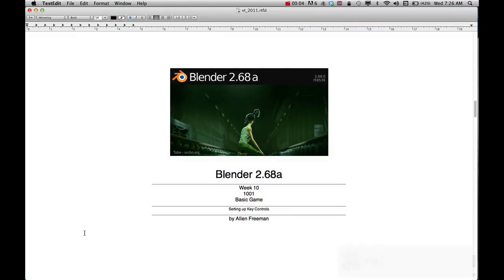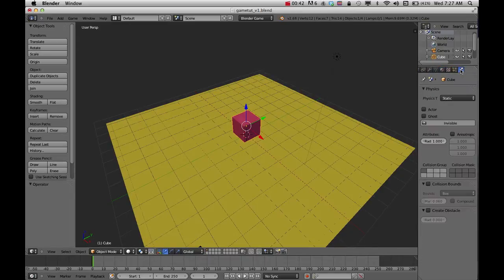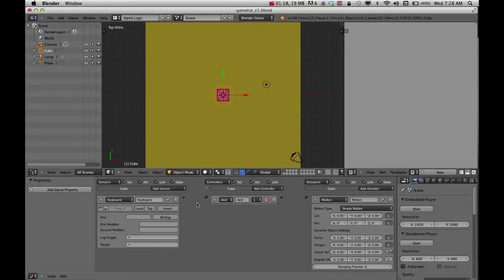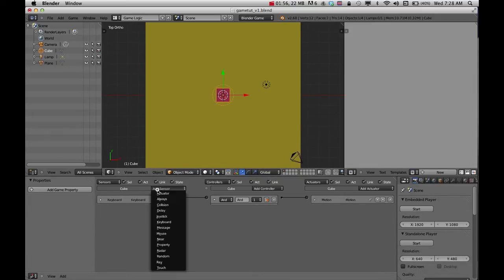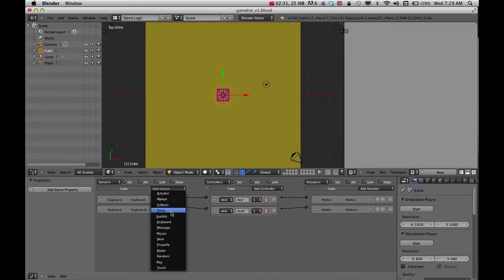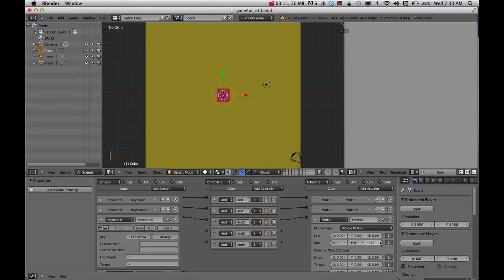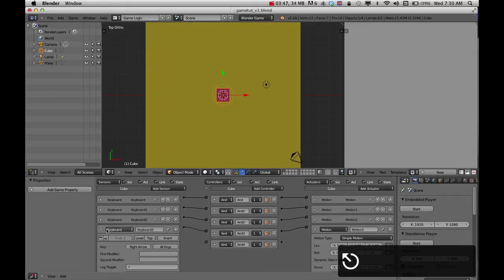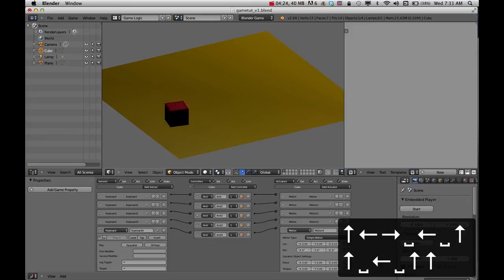Blender Game Basics: Setting up key controls.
Blender Game Basics: Setting up key controls with blender game engine.